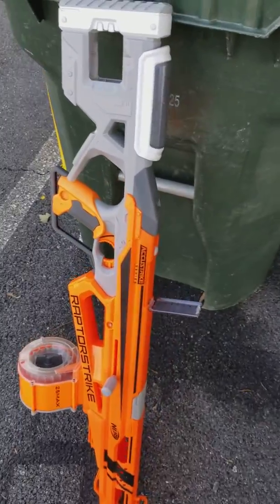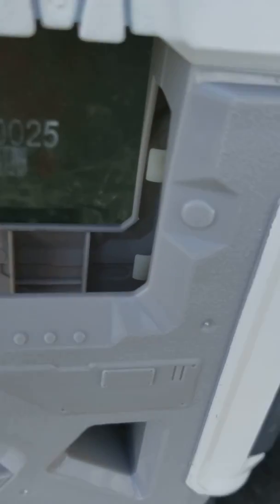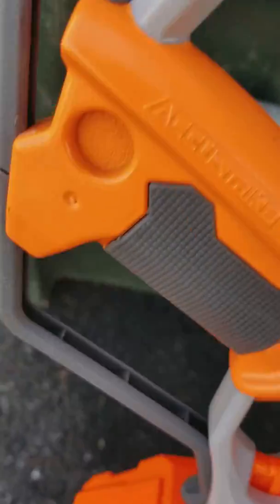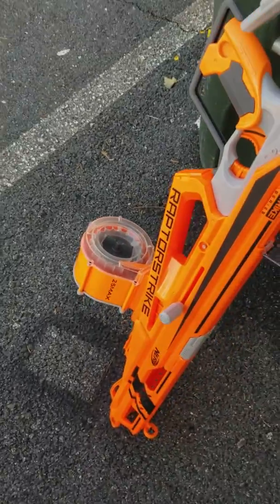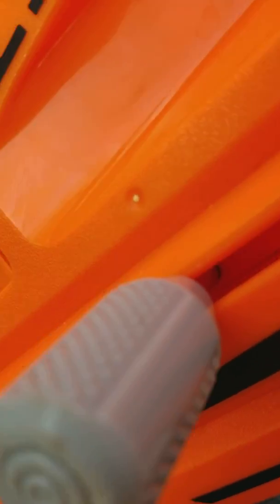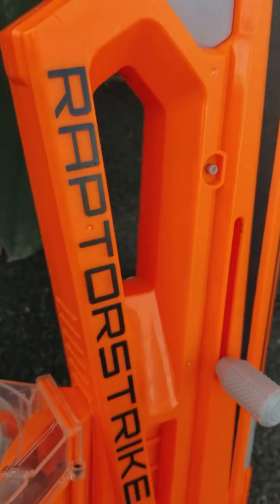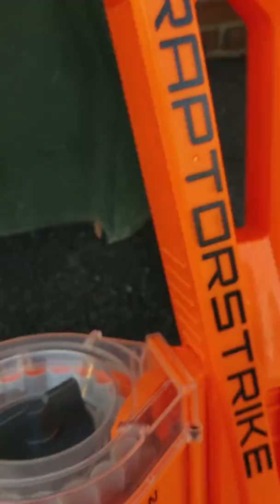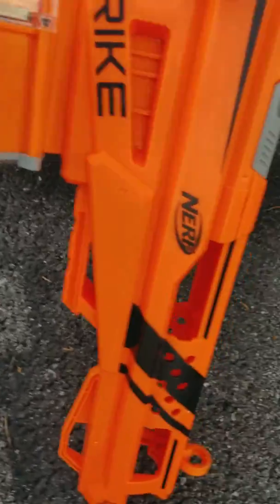review of the raptor strike